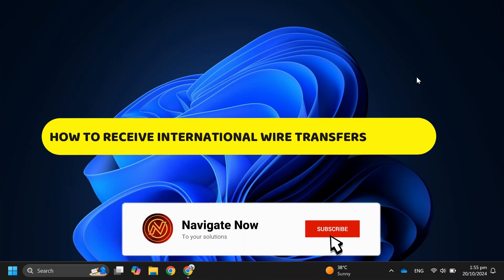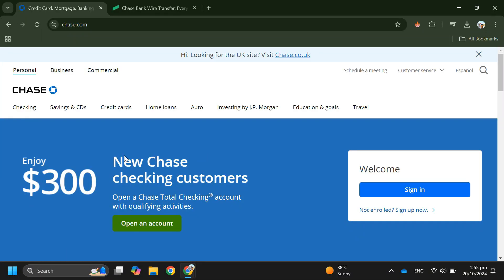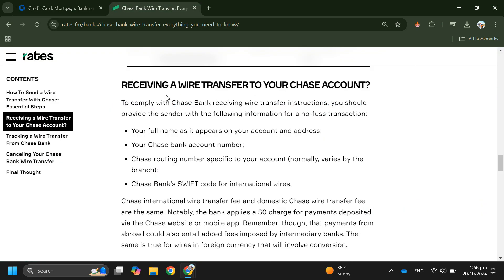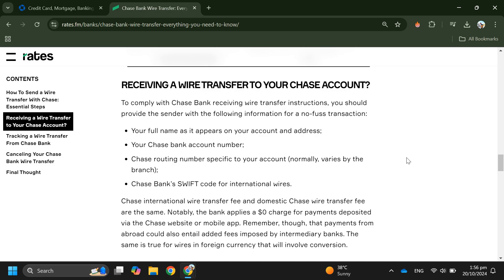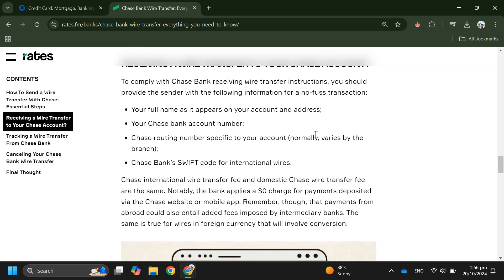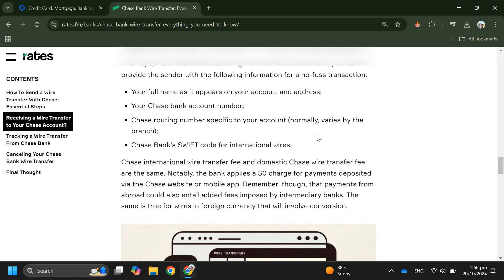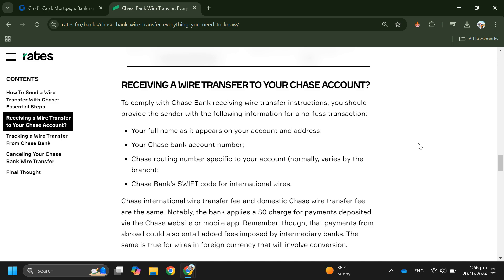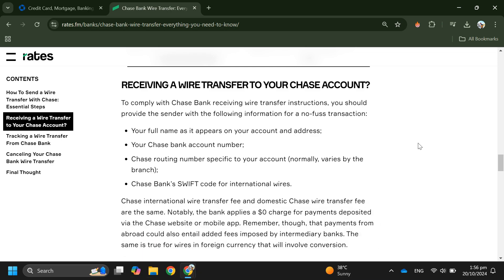How To Receive International Wire Transfers To Chase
In This Video, learn.How To Receive International Wire Transfers To Chase.
international wire . transfer to case,